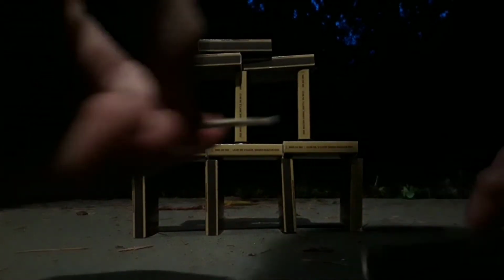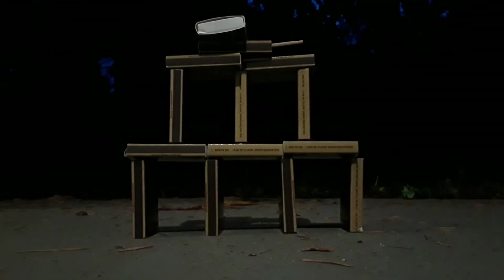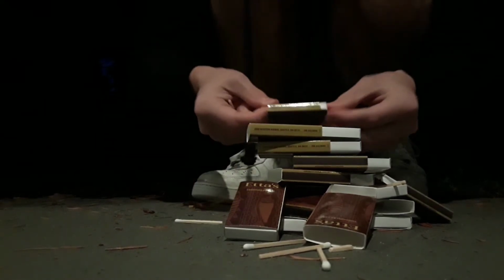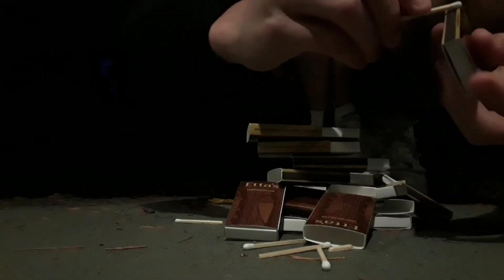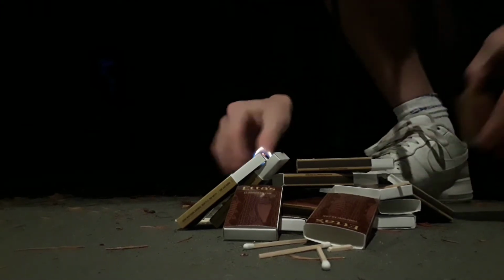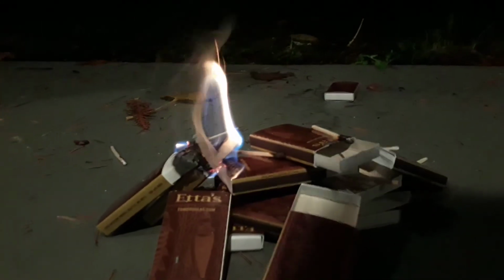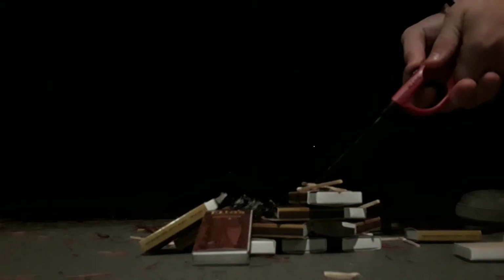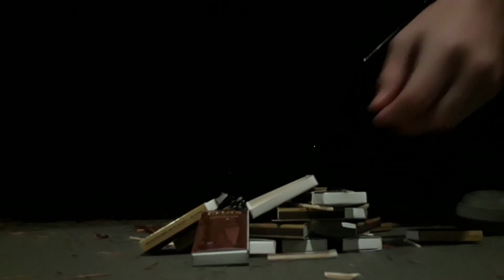I Set 15 Match Boxes On FIRE!!!(300 Matches)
Peacceee-